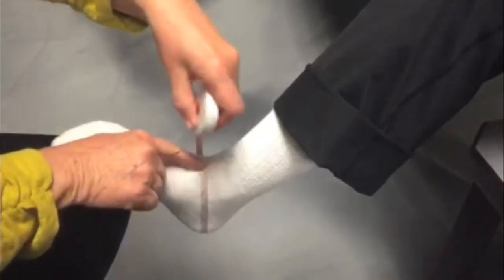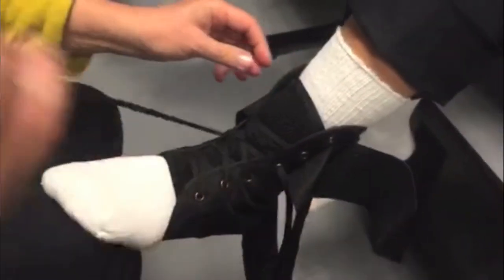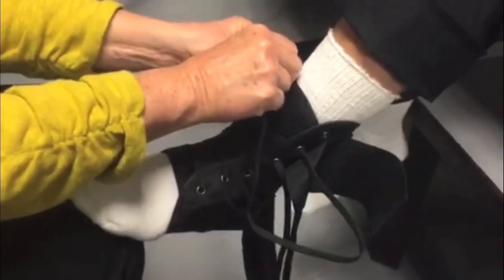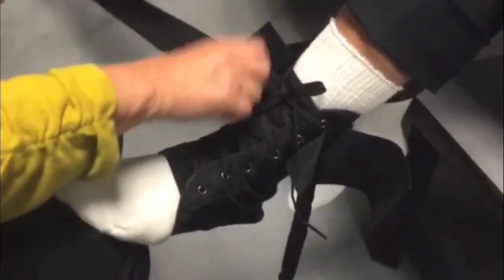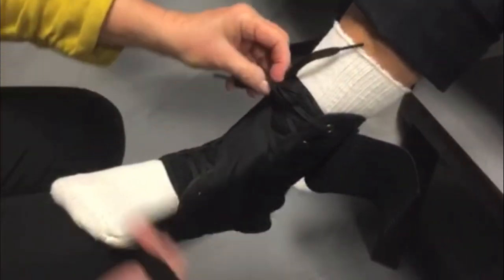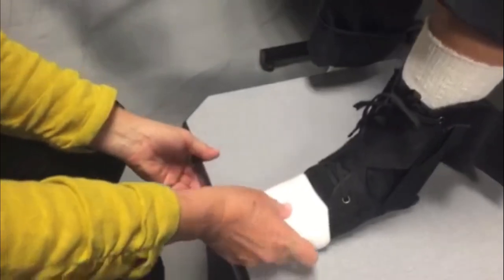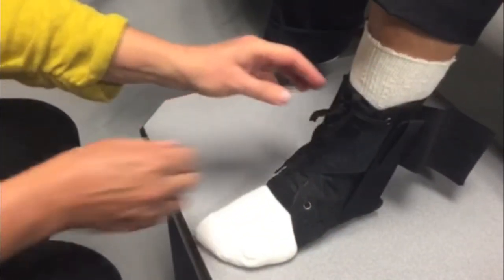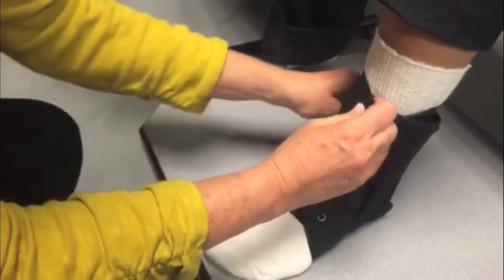Bird & Cronin F8®X Ankle Brace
Application Instruction